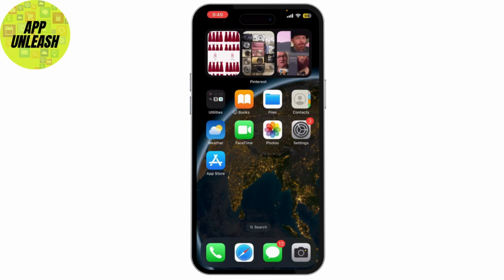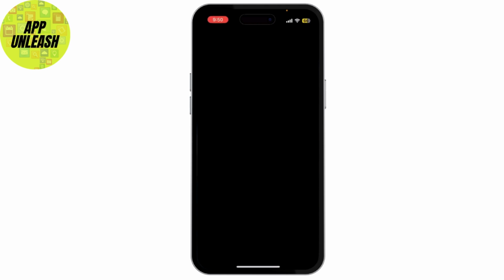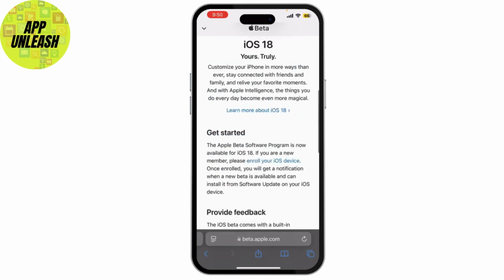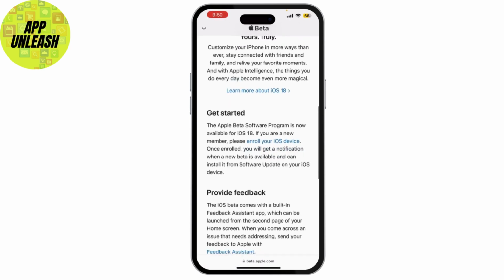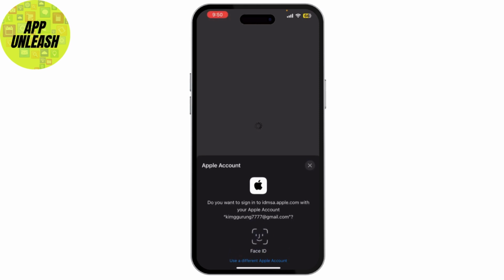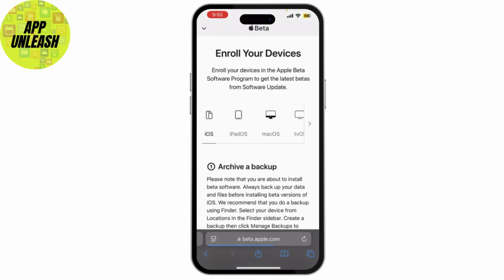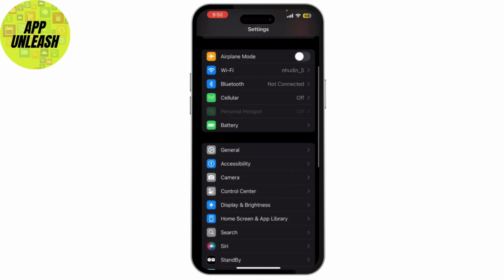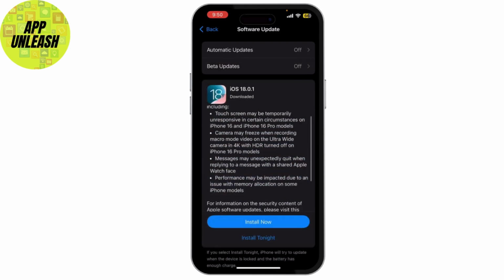How to Install iOS 18 on iPhone 11 What's New Public Beta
Easy Guide on How to Install iOS 18 on iPhone 11 What's New Public Beta. Easily Learn How to put iOS 18 on iPhone 11 with the help of this guide.

How to Install iOS 18 on iPhone 11: What's New Public Beta - In this detailed tutorial, you’ll learn how to install iOS 18 on your iPhone 11 and discover the exciting new features that come with the public beta version. Whether you're curious about the latest updates or looking to upgrade your device, this guide has everything you need!

In this video, you'll find out how to install iOS 18, explore what's new in this version, and understand the benefits of being an early adopter of the public beta.

Timestamps:
0:00 Introduction
0:20 Step 1: Preparing Your iPhone for iOS 18
1:00 Step 2: Downloading the Public Beta
1:57 Step 3: Exploring What's New